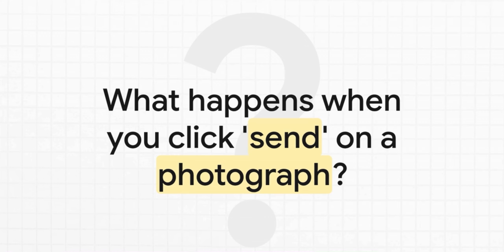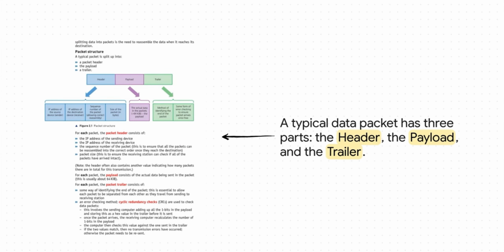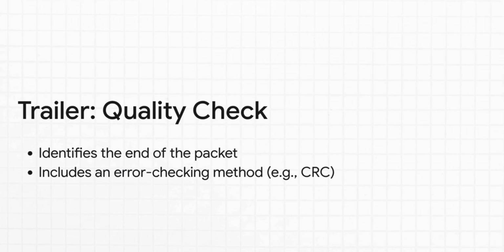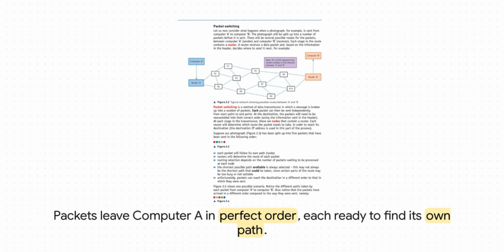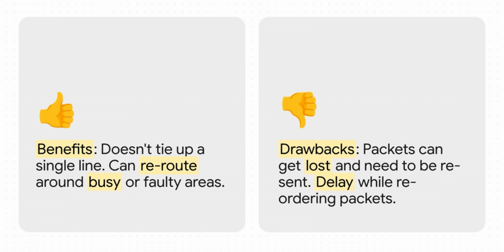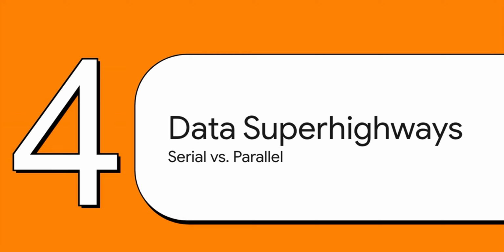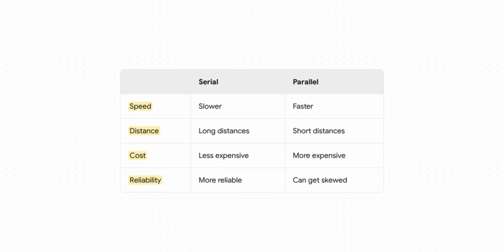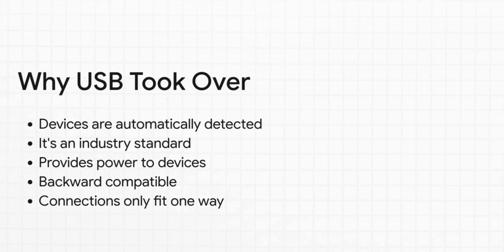The Journey of a Data Packet - Types and Methods of Data Transmission - CS with AI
A Short and Easy to understand analysis on Data Transmission